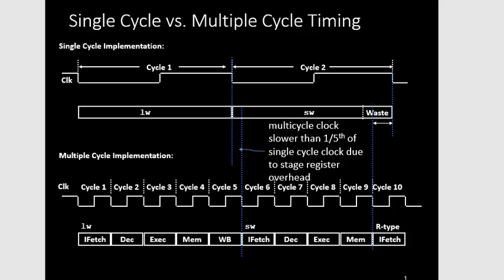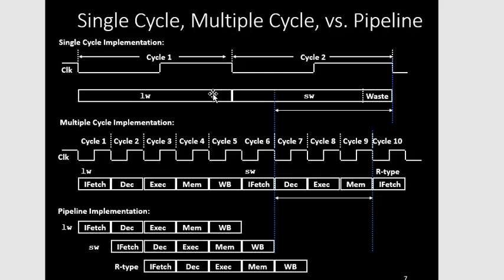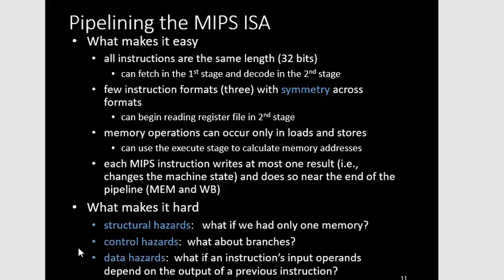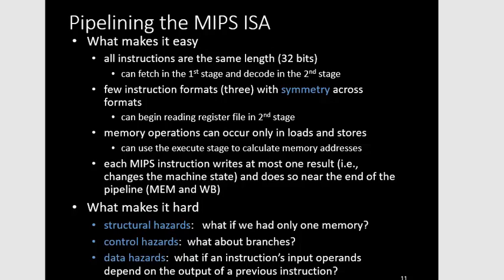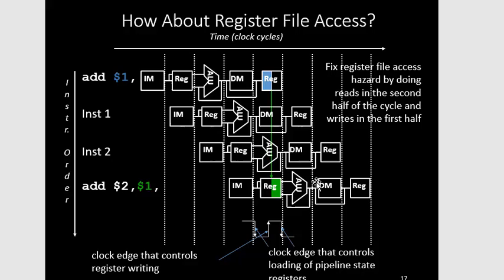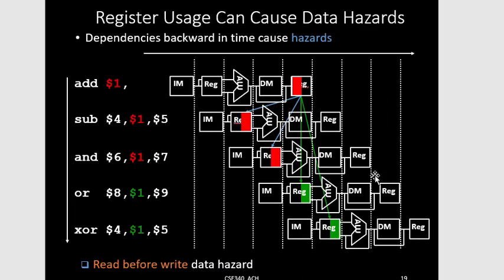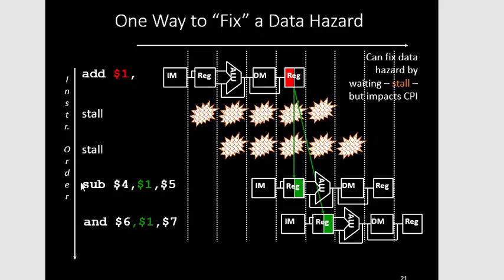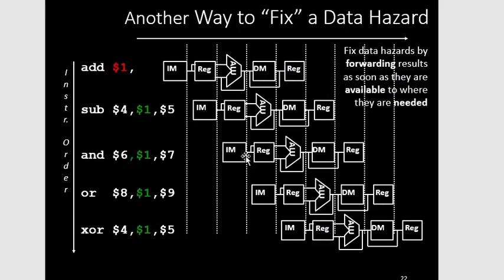Single Cycle, Multicycle & Pipelining